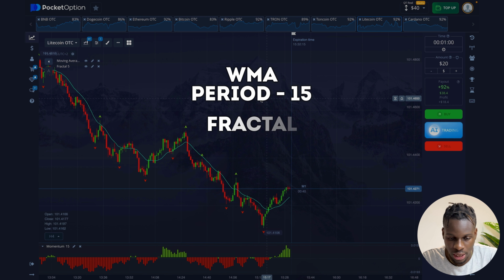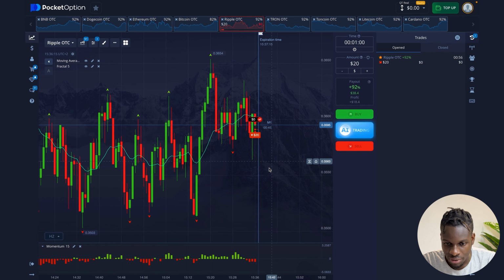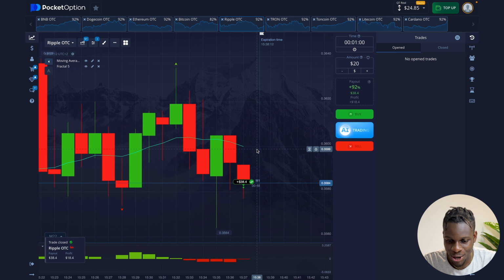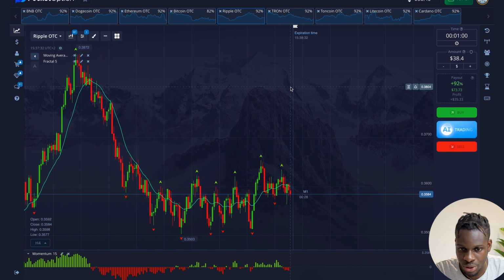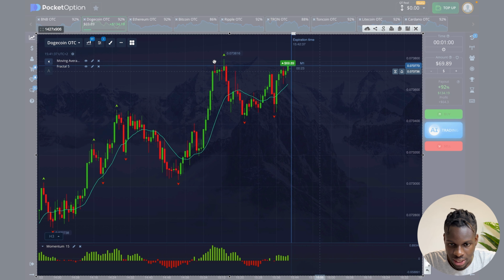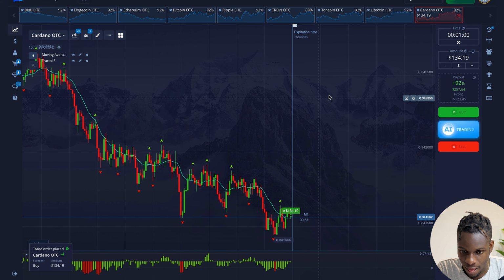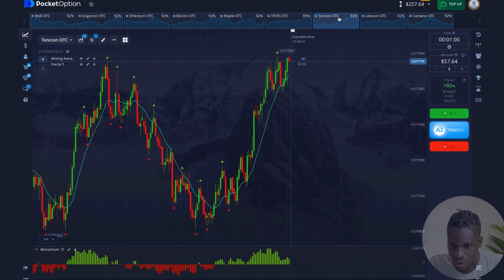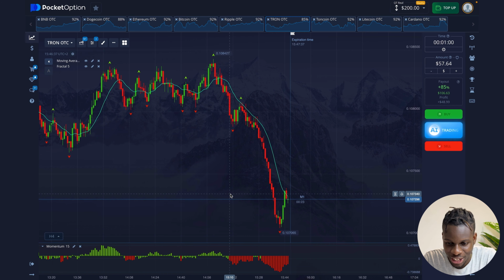Binary Options Pocket Option Trading Strategy Guide | Platform Tools Demo Signals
This video explains pocket option trading with a focus on binary options, platform tools and chart analysis. You will see how pocket option demo works, how trading indicators are used, and how a basic pocket option strategy is structured. The content is educational and shows binary options trading mechanics, platform navigation, technical analysis basics and risk management principles without profit promises.